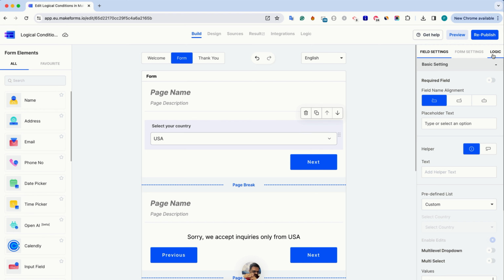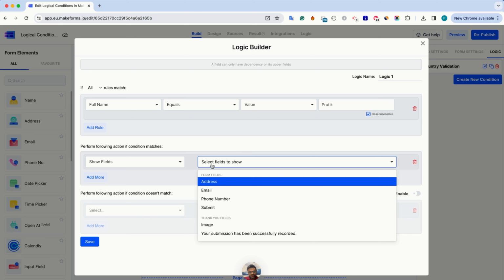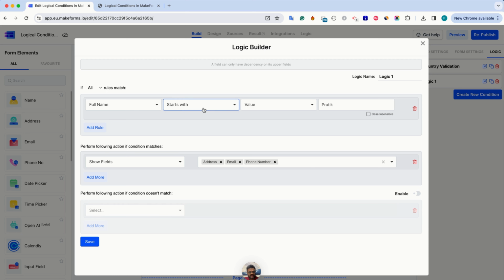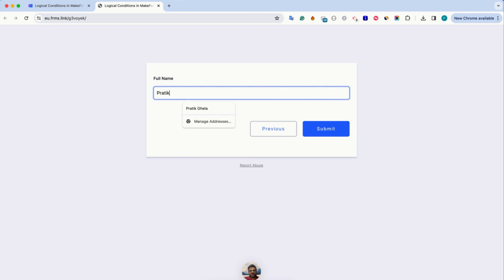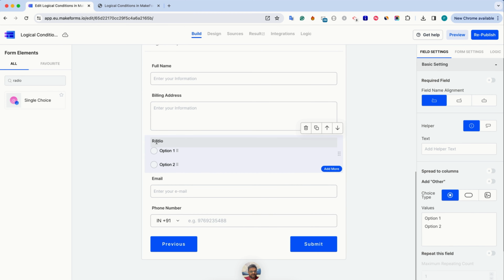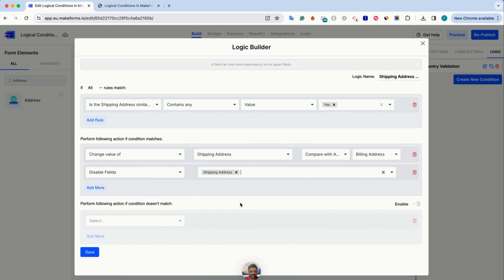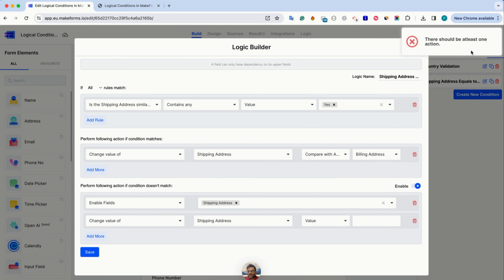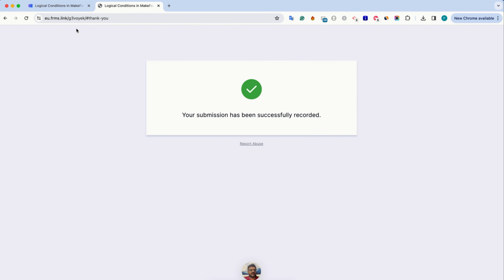Episode 30: Logical Conditions in MakeForms - 2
🌟 In Episode 30 of the Form Guru series, we will explore advanced ways to utilize logical conditions to create dynamic and interactive forms for the input field value comparisons. We will explore the following

1. Comparing values of an input field
2. Comparing Valeus of a radio field
3. In the actions, we will check how you can disable fields and copy values from one field to another field
4. We will also check the action where you can make a field require and unrequire.

🔍 In This Episode:

Advanced Logical Conditions: Discover various logical conditions that can significantly enhance the functionality of your forms, such as conditional visibility and required field toggling based on user input.

Practical Examples: Learn through practical examples how to implement conditions like showing or hiding fields based on specific names, making fields required if certain options are selected, and copying data from one field to another to streamline user input.

Step-by-Step Guide: Follow a detailed walkthrough on setting up these conditions, including tips on how to structure your form for optimal user engagement and efficiency.

🚀 Key Takeaways:

Insights on leveraging logical conditions to create more engaging and personalized form experiences.

Strategies for using conditional logic to simplify form completion and improve data accuracy.

Techniques for employing logical conditions to manage field visibility, requirement status, and data manipulation within forms.

💬 We Value Your Feedback:

Your journey with MakeForms is vital to us. Share your experiences, challenges, or any features you'd like to see in future episodes. Your feedback is instrumental in guiding our content.

Timestamp:
00:00 Introduction to Logical Conditions
01:06 Understanding to Logical Option
07:22 Logical Operation to Radio Field
13:30 Subscribe to MakeForms

Logical Conditions in MakeForms
How to do logical conditions in MakeForms
makeforms conditional logic
conditional logic forms
how to create logical conditions to makeforms
best online form builder
Makeforms logical conditional form fields
How to add logical conditions to the makeforms
How to add logic to the makeforms
MakeForms
makeforms logical conditions tutorial